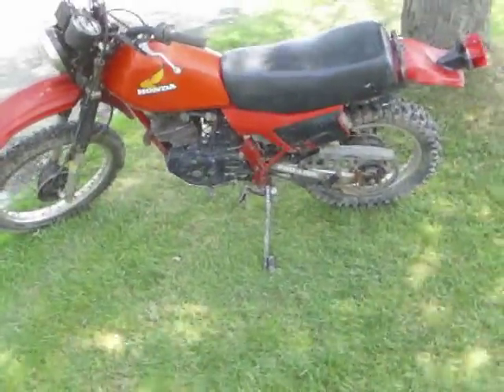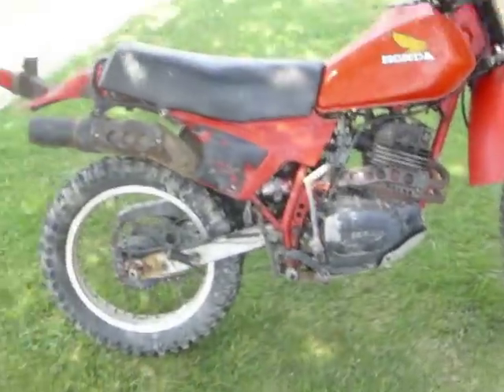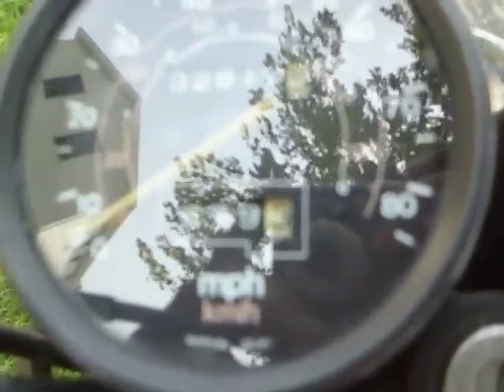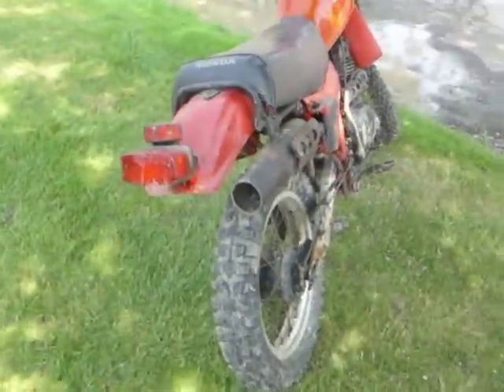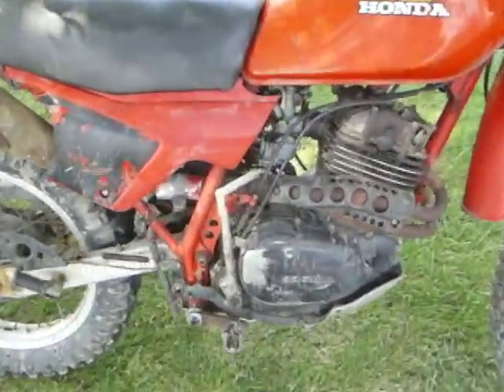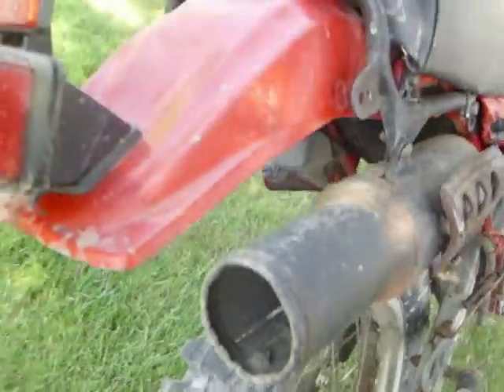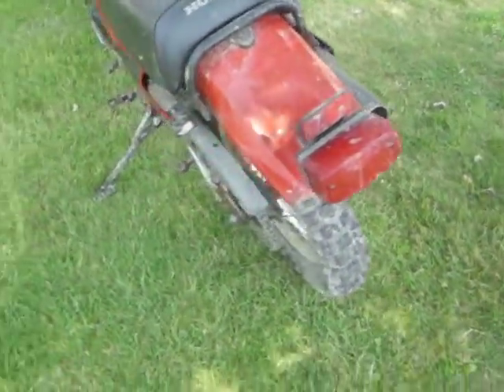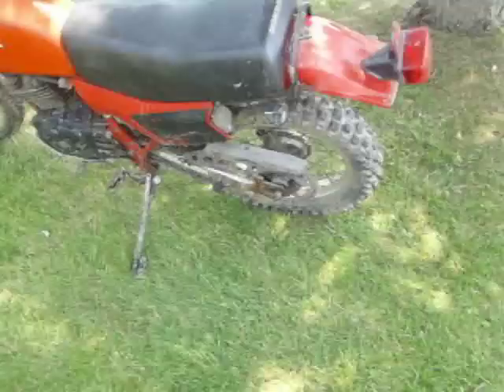1983 Honda XL 250R walk around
I picked up a 1983 Honda XL 250R , and i already love it, it came with 2,788 miles. And it can move me around like i am not even there, basically its fast!           I will have videos of me riding it soon.